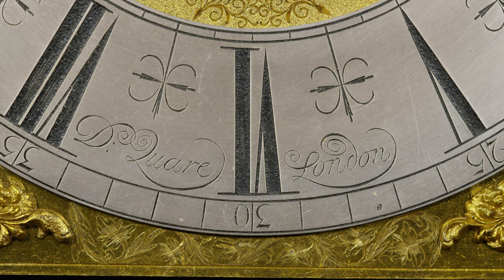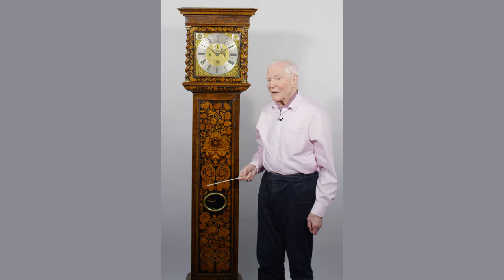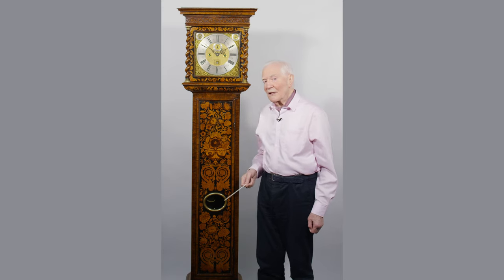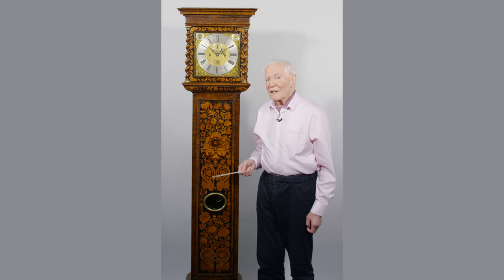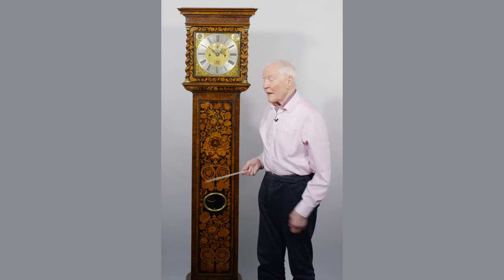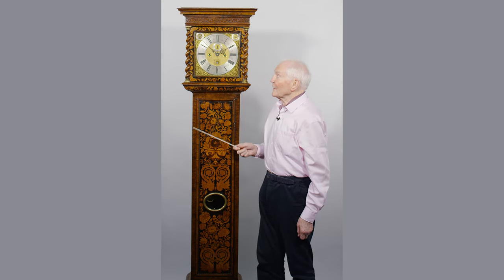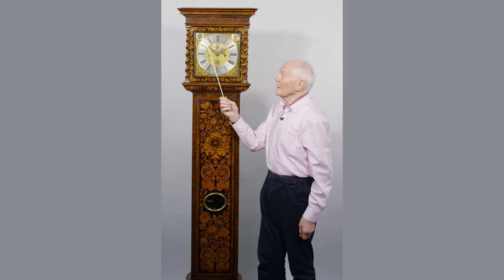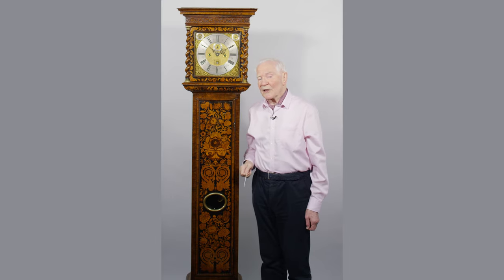Daniel Quare, London, Circa 1685 a marquetry month going longcase clock with pull quarter repeat A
Daniel Quare, London | Circa 1685

An exceedingly fine and rare James II walnut veneered all-over panel marquetry month- going longcase clock with pull-quarter repeat.

Height: 6 feet 101⁄4 inches (2090 mm).

Case: The flat top rising hood with cross-grain walnut mouldings and floral and foliate scroll marquetry panels laid all-over the case sections, including the case sides. With pierced sound frets to the frieze, above brass-capped Solomonic columns and convex throat mouldings, the rectangular trunk door with a glazed lenticle, the matching marquetry panelled plinth raised on turned bun feet.

Dial: The 11 inch (279 mm) square gilt-brass dial signed Dan. Quare, London on the silvered chapter ring with typical half-hour marks, sculpted blued steel hands, the matted centre with typical ring-dot decoration to the centre and within the seconds ring and typically engraved calendar aperture and ring-turned winding holes. The upper spandrels cut to flank the silvered subsidiary dials for pendulum regulation and strike/silent.

Duration: One month.

Movement: The massive T-shaped plates with five archetypal Quare workshop ring-turned baluster pillars, the going train with anchor escapement, the strike train governed by rack and snail to the front plate, and striking on the large bell above, with typical Quare pull- quarter repeating mechanism sounding on four smaller bells, rack-and-pinion rise-and- fall regulation operated via a subsidiary ring on the dial to the brass-rod pendulum with calibrated rating nut.

Escapement: Anchor.

Strike Type: Rack hour striking with Quare’s own pull-quarter repeat.

Provenance:

• Anthony Woodburn, 2004, sold for £120,000.

Exhibited:

• 2018, Innovation & Collaboration, London, exhibit no.104.

Literature:

• Garnier & Hollis, Innovation & Collaboration, 2018, illustrated p.345.

Unusually this movement includes a pull-quarter repeating system with the quarters sounding on four bells and the hours on a single bell. It also includes rise-and-fall regulation and a strike/silent option, both operated through the dial. The strike/silent option, combined with quarter repeat, particularly lends credence to its possible original use as a bedroom clock.

The continuation of the marquetry down the sides of the case is a pointer to its quality. Accordingly, this clock is most likely to have been specially commissioned from Quare. The walnut and marquetry case has additional panels of marquetry to the sides of the hood, trunk and base; all-in-all an expensive, as well as highly unusual, additional feature. The movement and dial also confirm its commissioned status, while the dial matting has Quare’s signature ringed decoration, the subsidiaries are most unusual for a longcase, yet almost identical to those found on his finest contemporary table clocks. Meanwhile the movement, from pendulum regulation to Quare’s own rare repeat-work, simply echos this clock’s superiority over his standard productions.

There are only a small number of longcase clocks recorded by other makers that have a pull-quarter repeat feature, including three by Tompion, numbers 13, 64 and 251.

Although not seen, by repute a repeating longcase by another maker remains in its original location, together with a series of pulleys up to a bedside pull-repeat cord.